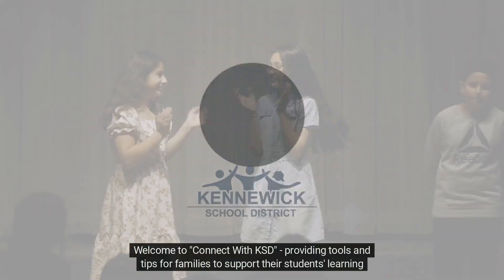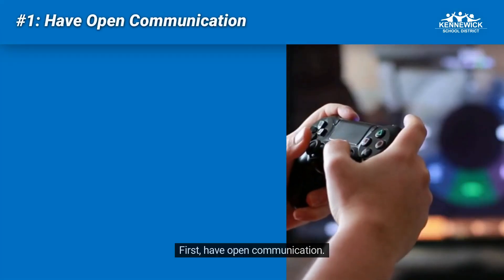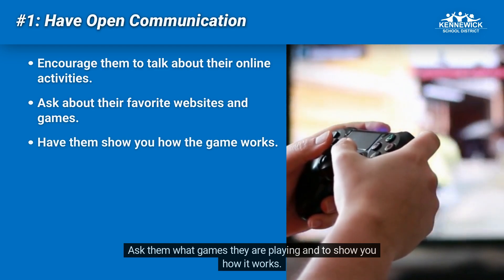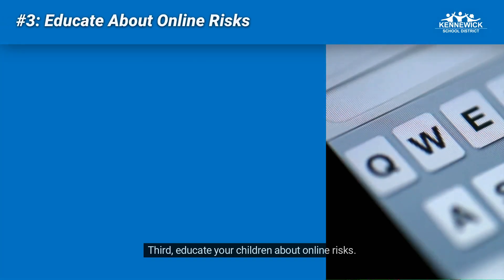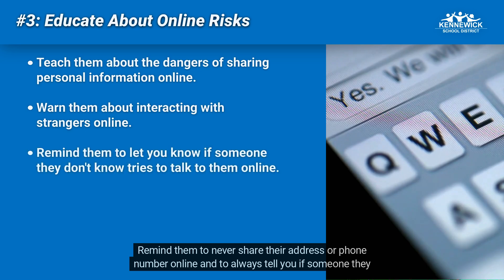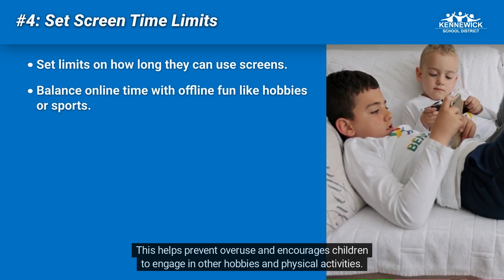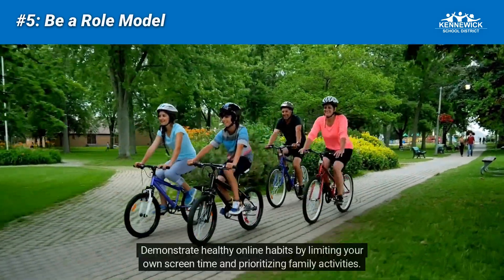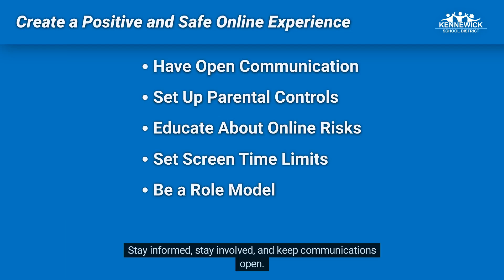5 Ways To Keep Children Safe Online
In this video, we share five essential tips to help parents keep their children safe while navigating the online world. Learn how to protect your child’s digital presence.